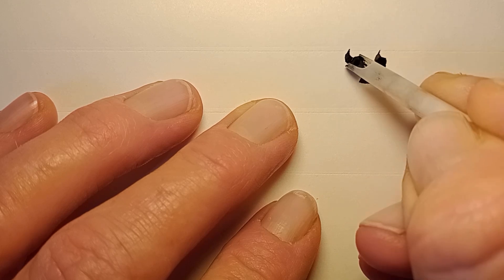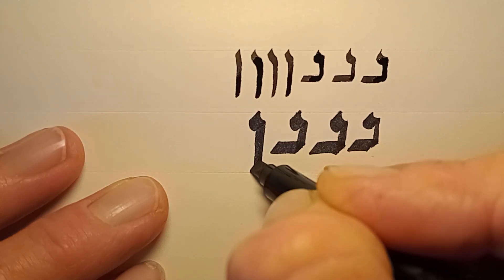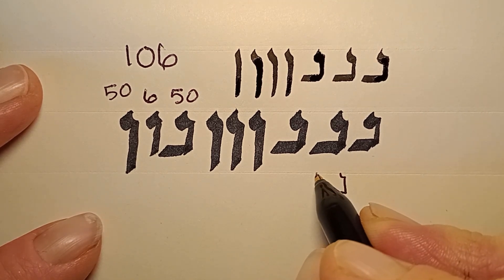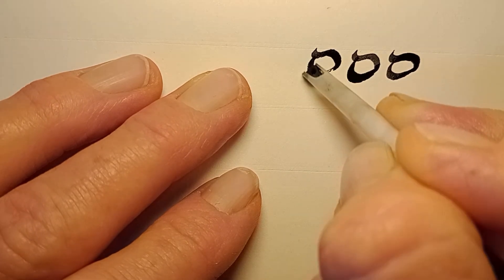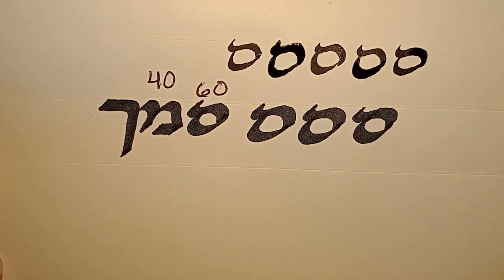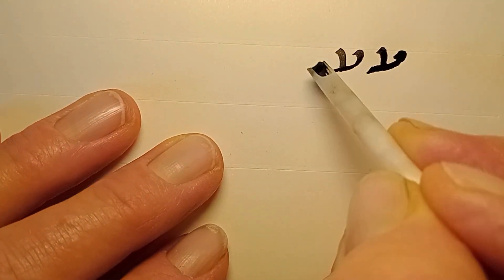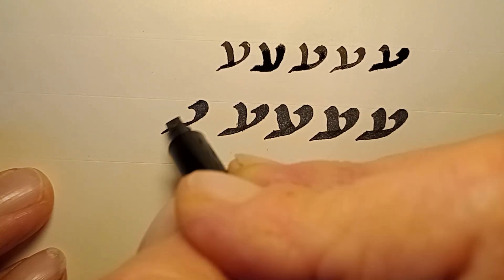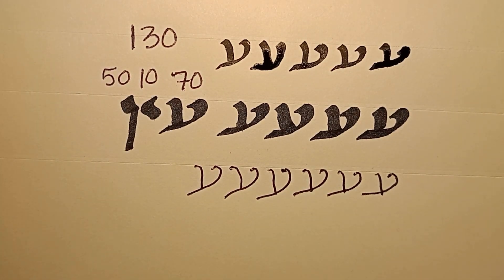How To Draw Hebrew Letters- The Fifth Triad נסע With Gematria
Let's practice the Fifth Triad of Hebrew Letters!  נסע